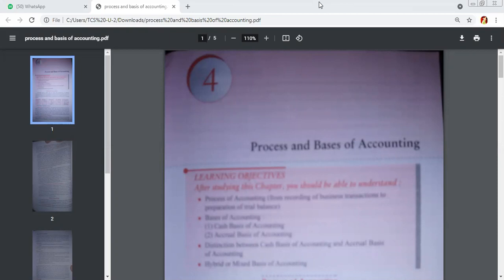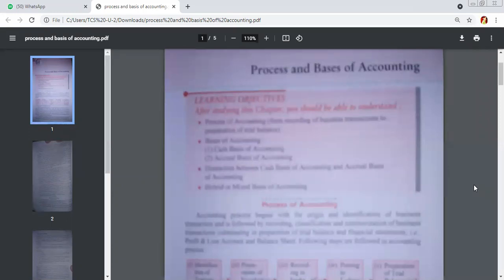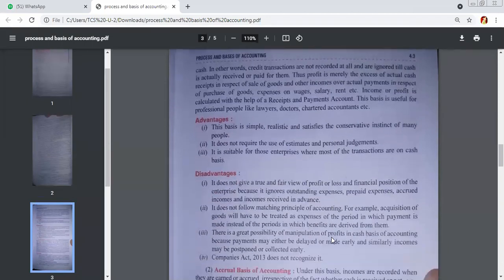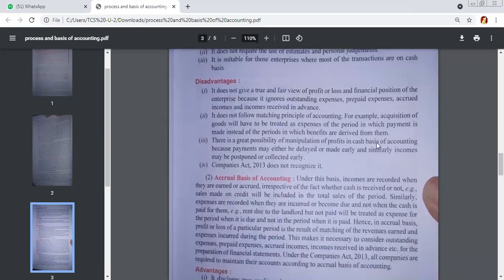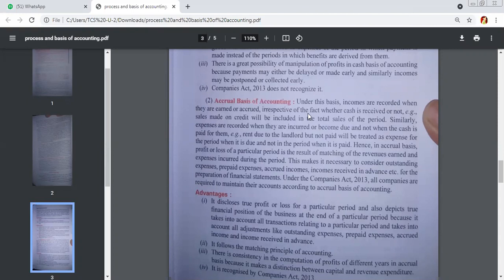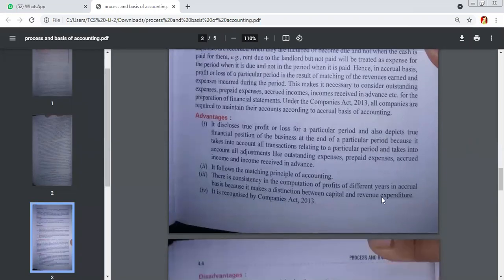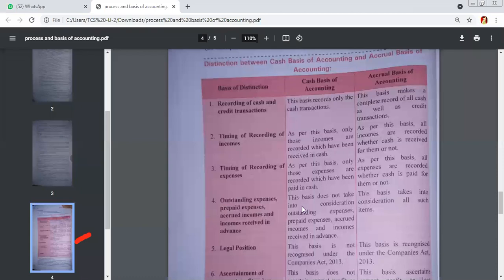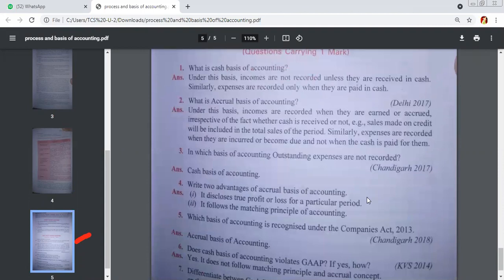TCS XI AC ch 4 process & bases of accounting